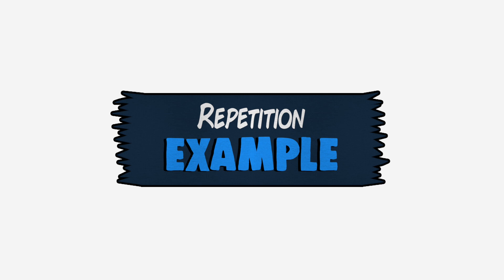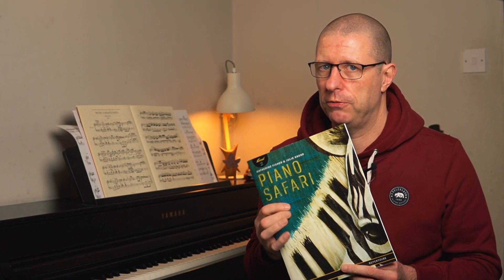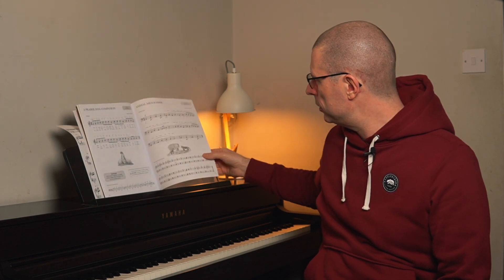How to Learn Music Faster - Repetition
Sometimes when we open a new piece of music it can seem like there is loads to learn. One of the techniques I use is to look for repetition.

When we find  passages that are the same or very similar then it means we have less to learn. Therefore, we can learn faster.

0:00 Intro
0:31 Looking for repetition
1:17 Repetition forms
2:24 Repetition example

If you're trying to learn piano on your own but want a little help or you can't find a teacher but you're keen to get going then check out my Lighter Touch program

MY FAVOURITE GEAR:
Most of the gear in the link below give a small kickback for qualifying purchases 👍

WHO AM I:
I'm Colin, I love playing and teaching the piano. I make videos about theory, music related technology and books. I write a weekly email newsletter that contains some snippets I've come across and maybe other things I've found interesting